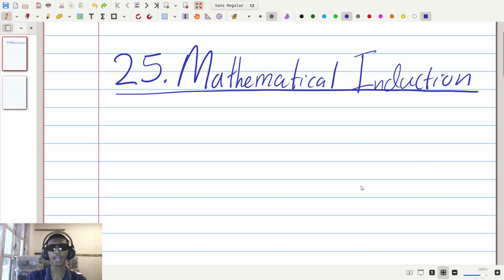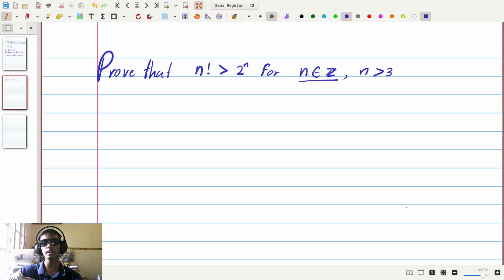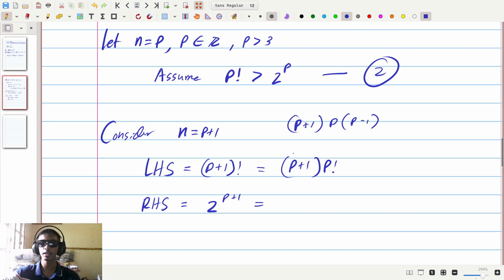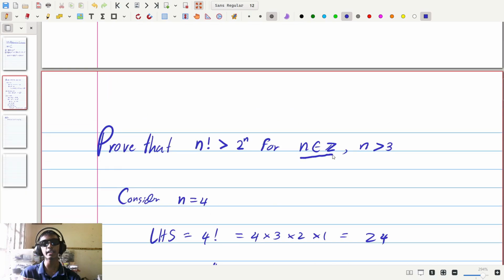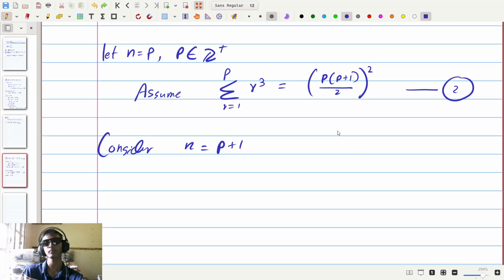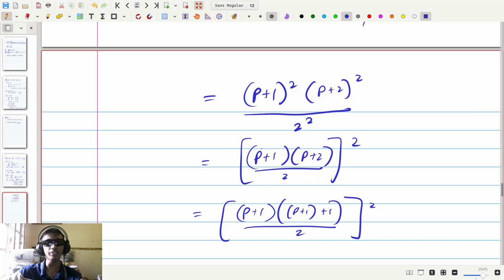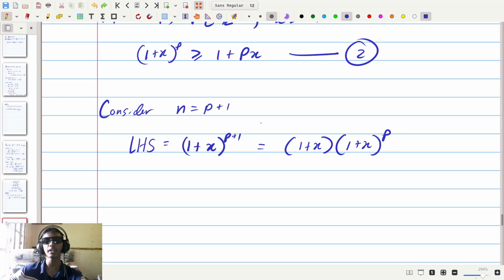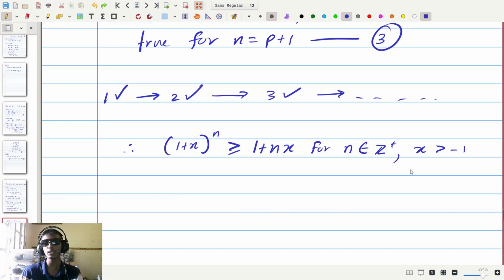Mathematical Induction : Lesson 25 (Grade 13 English medium)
Welcome to A level combined mathematics lesson 25 : mathematical induction.

Timestamps:

00:00 Start
00:23 What is Mathematical Induction
05:32 Example Question 1
16:25 Example Question 2
27:56 Example Question 3
36:41 Conclusion

Leave any feedback, such as video ideas/requests in the comments down below.